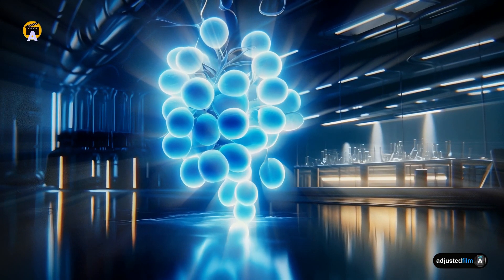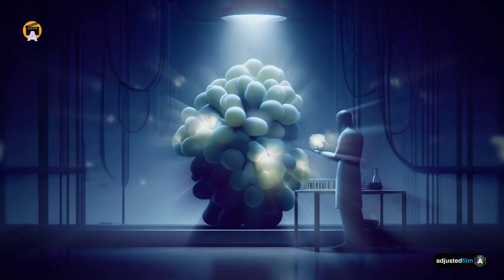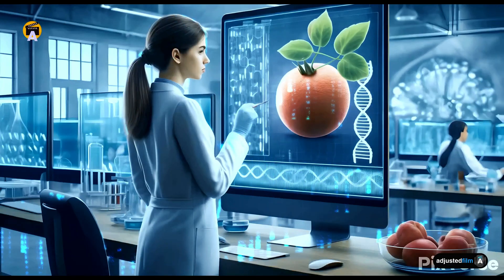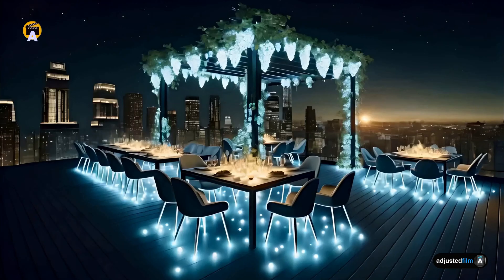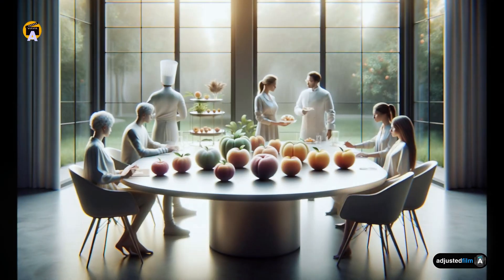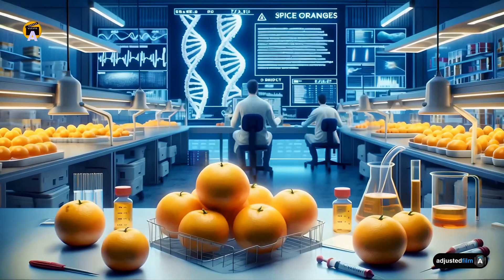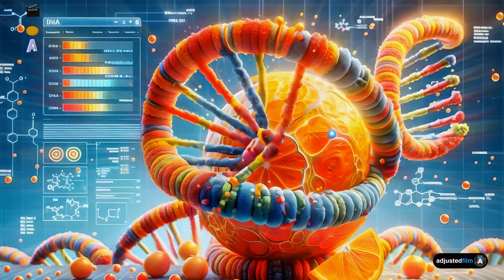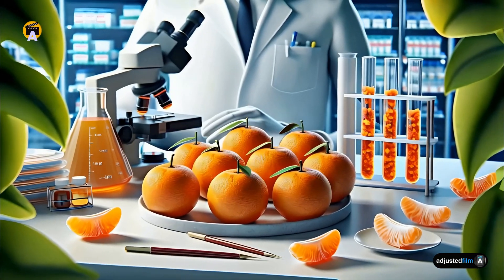What New Fruits will the Future bring us?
The Future is approaching with innovations that will Twist your Mind !
Welcome to  @adjustedfilm
in this video we will discuss new 3 fruits that will be available in the near future!
Dive into the world of tomorrow with our latest video, "Future of Health: Goodbye Flu and Hello Superfruits!" Join us as we explore cutting-edge advancements in health technology and genetic engineering that are set to revolutionize the way we fight diseases and enhance our daily nutrition.

Dive into the fascinating world of futuristic fruits with our latest video! Explore the wild realm of genetically modified fruits that could revolutionize our dining tables by 2045. From bananas with a strawberry texture inside, known as Banberries, to oranges infused with natural caffeine, these aren't your ordinary supermarket picks.
A banana with the internal texture and flavor of a strawberry. This fruit would combine the creamy, easy-to-peel nature of a banana with the juicy, sweet taste of strawberries.

in This Video: fruits and vegetables of the future,
Glowing Grapes & Solar-Powered Fruits: Discover fruits that glow in the dark and those that could potentially boost their sugar content through solar power.

Predicting when genetically modified grapes that glow might be released to the market involves several complex factors, including scientific, regulatory, and market acceptance challenges. As of now, such a product has not been reported in advanced stages of development or nearing market release.

Scientific Challenges: The development of glowing grapes would require breakthroughs in genetic engineering to safely and effectively integrate bioluminescent genes into grapevines in a way that expresses the glowing trait in the fruit.
in order to have a new fruits basket we must have regulatory approval: Any genetically modified organism (GMO), especially one with such novel traits as bioluminescence, would undergo rigorous regulatory review to ensure it's safe for consumption and the environment. This process can take many years.
Market Acceptance: Even if scientifically feasible and approved by regulators, the commercial success of such a product would depend on market acceptance. Consumers' acceptance of genetically modified foods varies widely across different regions and demographics.
Considering these factors, it's challenging to provide a specific year when glowing grapes might be released. If research in this area accelerates and public sentiment towards GMOs becomes more favorable, we could see such innovations moving towards commercialization, potentially in the next decade or beyond. However, as of today, it remains a speculative venture.

Stay curious and informed with our deep dives into the science of tomorrow.
The Next Wave of Fruits: Genetically Engineered Superfruits

References and Links:

(Banana berry)

"Fruit breeding in the 21st century" by J Janick. This article discusses advanced fruit breeding techniques and could provide insights into the kind of genetic and biotechnological approaches that might be necessary to engineer such a unique hybrid. The paper explores the potential of modern breeding techniques, including genetic engineering, which could one day make such imaginative hybrids a possibility.

Reference:

Janick, J. (1998). FRUIT BREEDING IN THE 21ST CENTURY. Acta Hortic. 490, 39-48
DOI: 10.17660/ActaHortic.1998.490.1

(Glowing Grapes)

Genetically Modified Organisms" by A Bowers - This document provided by Ashley Bowers,
Territory Manager at World Precision Instruments mentions examples of genetic modifications, such as tobacco that glows due to the insertion of a firefly gene. This same approach could theoretically be adapted to grapes to make them glow.

(Spicy Oranges)

"Genetic Modification of Bergera koenigii for Expression of the Bacterial Pesticidal Protein Cry1Ba1" - This study focuses on modifying the curry leaf plant for enhanced pest resistance but is relevant due to its exploration of genetic modification techniques that could theoretically be applied to oranges to introduce spice-related genes (e.g., capsaicin from chili peppers).

0:00 - Introduction to Future Fruits
0:18 - Banana Berry: Future Hybrid Fruits
0:42 - Glowing Grapes: Bioluminescent Fruit
1:06 - Spicy Oranges: Health Benefits